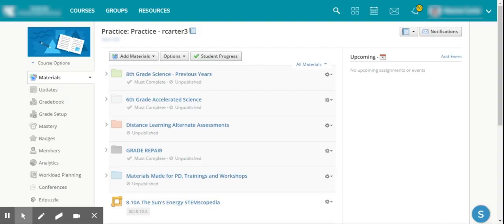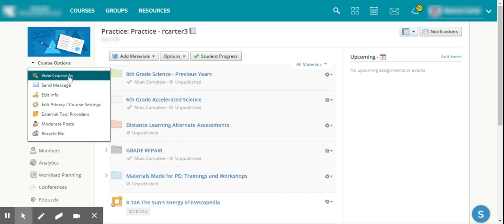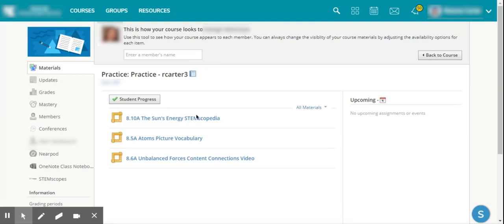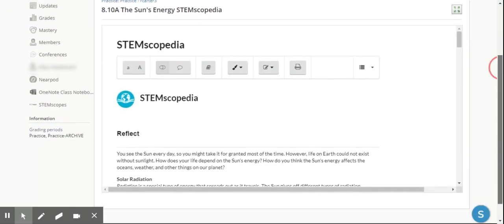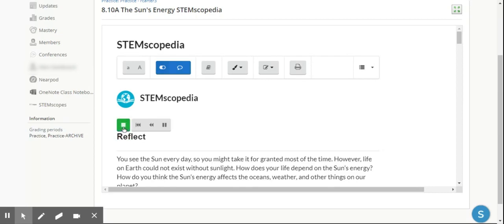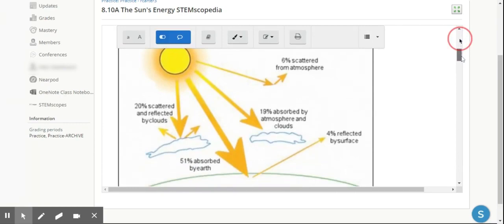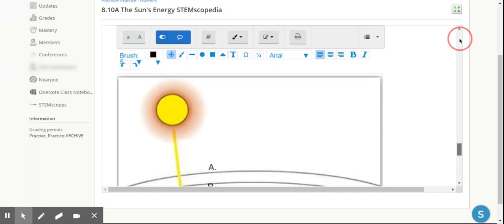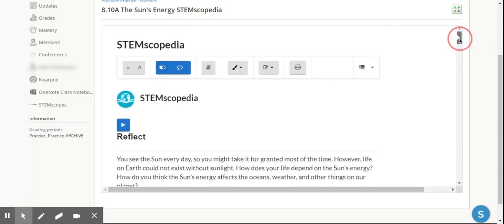Assigning Content Connection Videos | STEMscopes & Schoology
How to assign STEMscopes Content Connection videos within Schoology